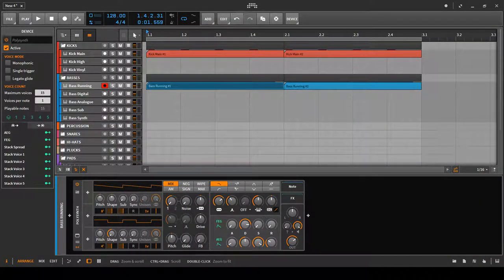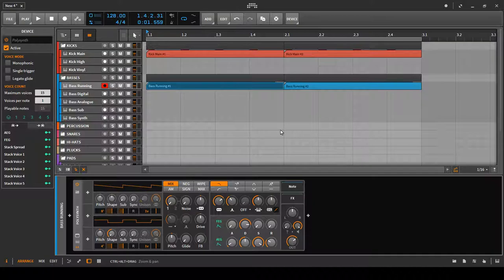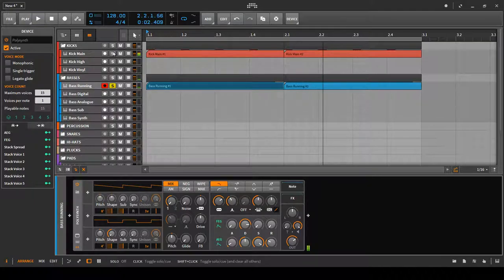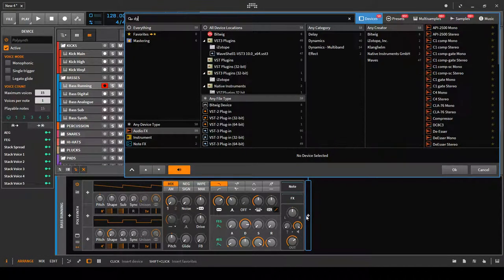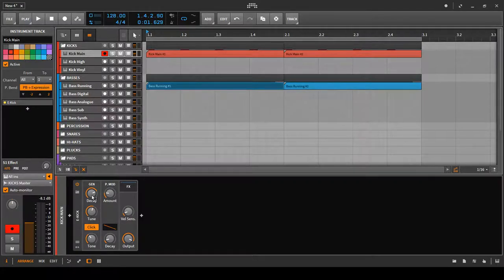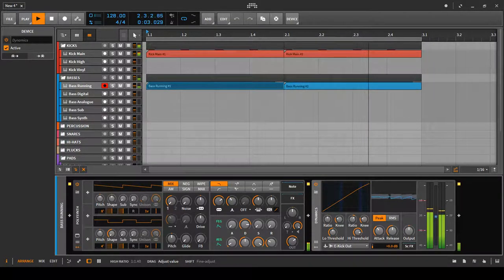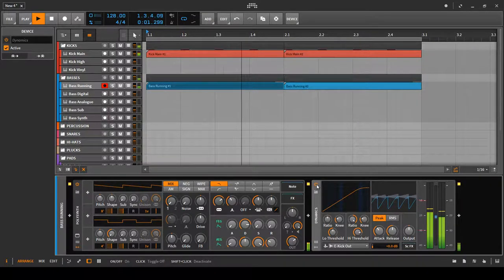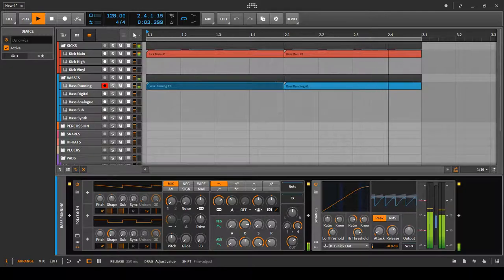Bitwig Studio Dynamics - Part Time Producer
How to use the Dynamics tool in Bitwig Studio 2.4 to get a pumping EDM effect using compression.